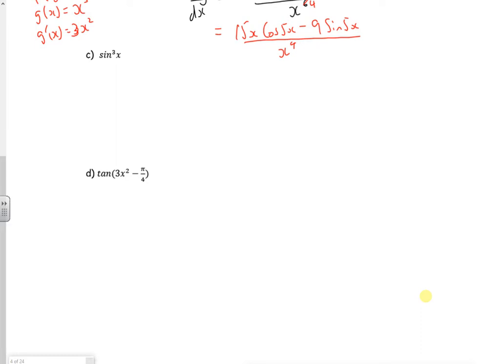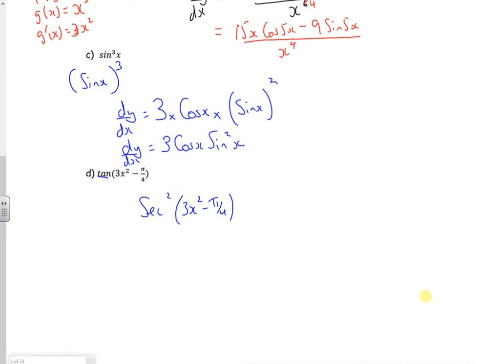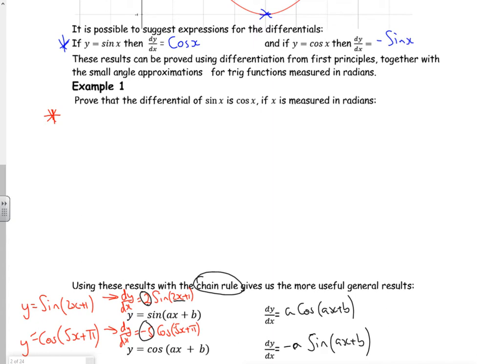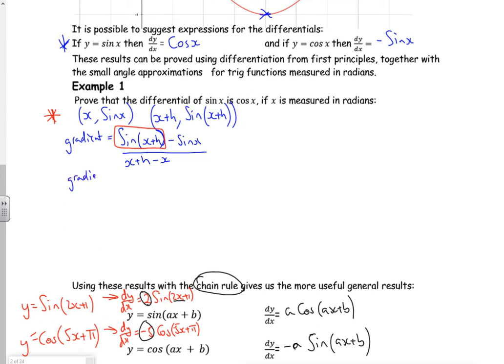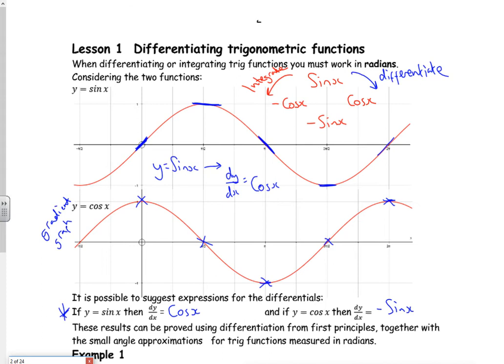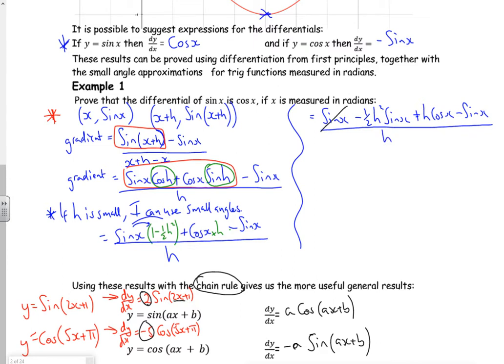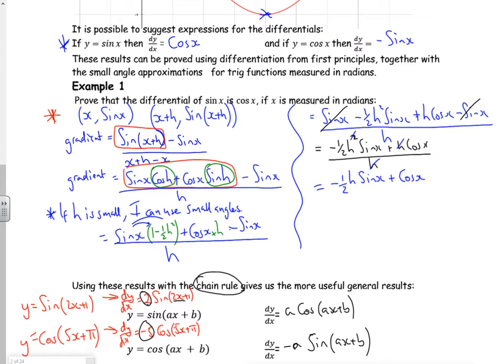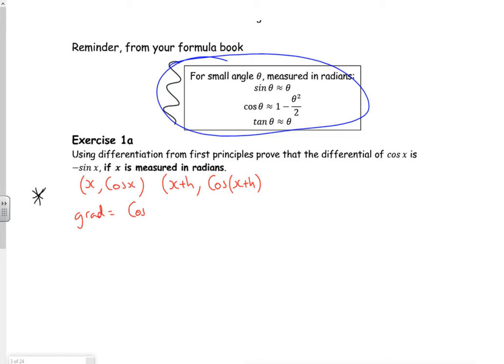A2 diff 2 lesson 1 examples 2